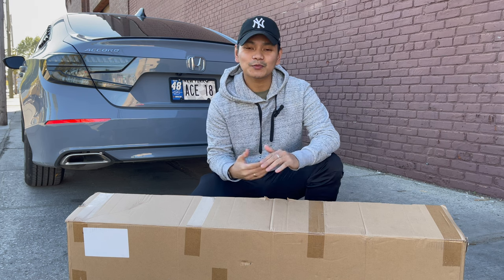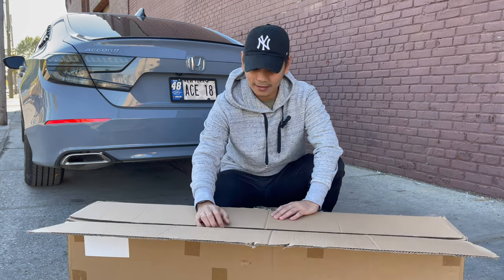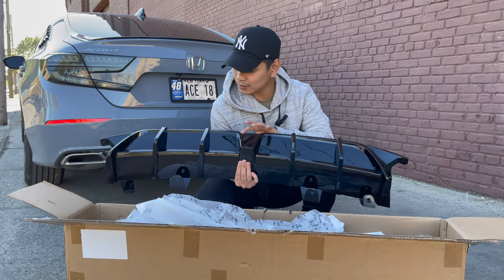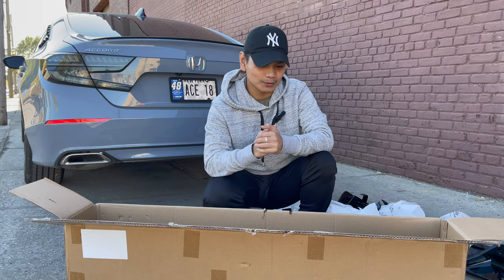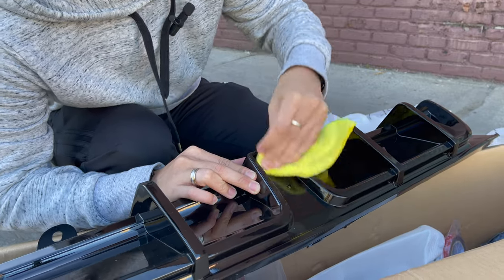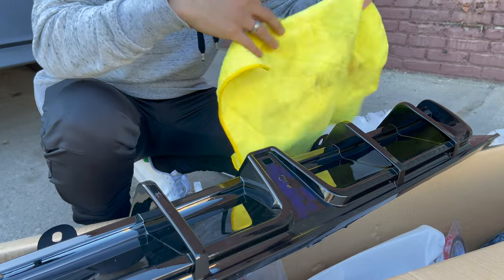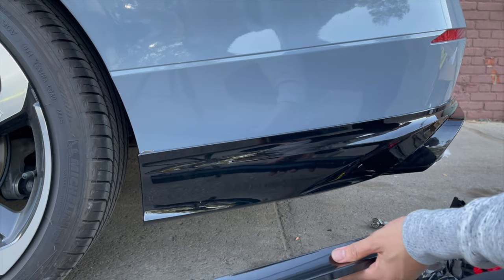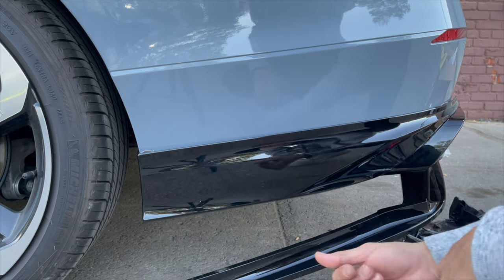Installing Rear Yofer V2 Valence Diffuser on my 2022 Honda Accord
What's going on guys! So for this video, I installed an aggressive diffuser from Ninteshop. This diffuser looks so beautiful that it adds class and styling to your vehicle.

Check out Ninteshop's website and you can pick up your own set of diffusers and so much more.